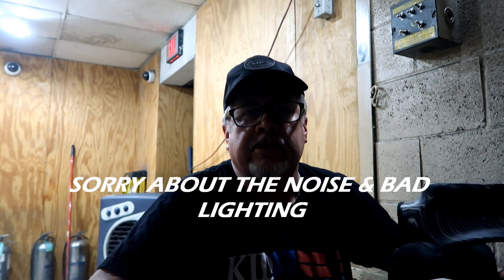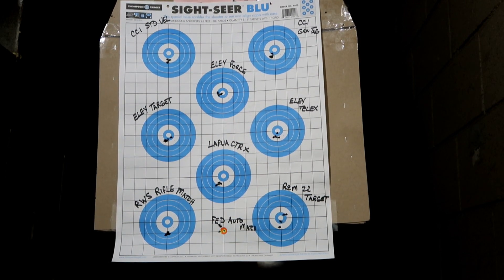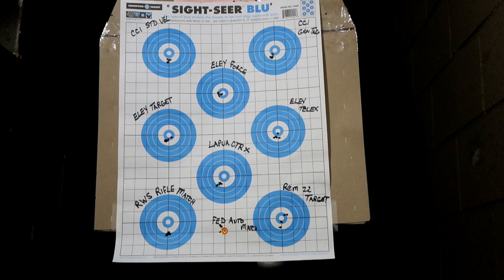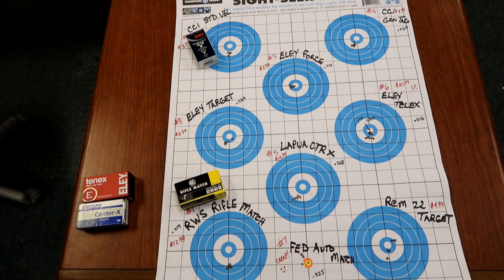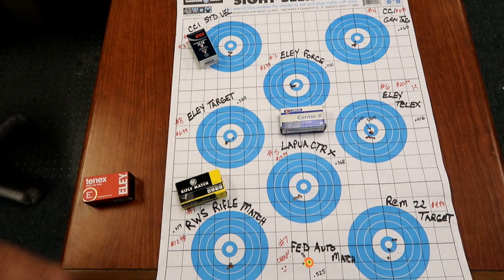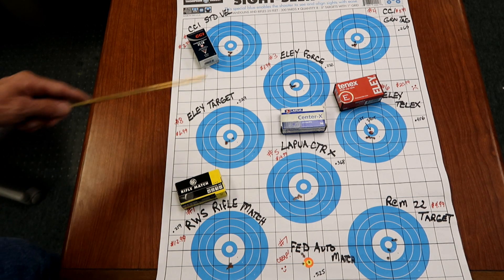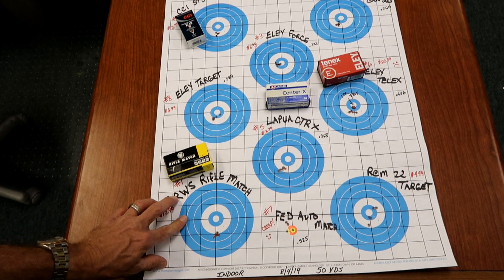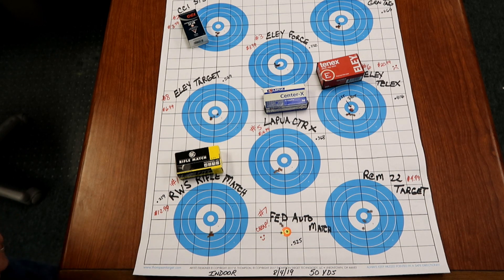RUGER 10/22 AMMO TEST PART 3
We've further narrowed down which 22LR rounds work well in our Ruger 10/22 with a KIDD 16.5" fluted barrel, KIDD single stage trigger, Boyd stock and Nikon Rimfire 3x9 scope.